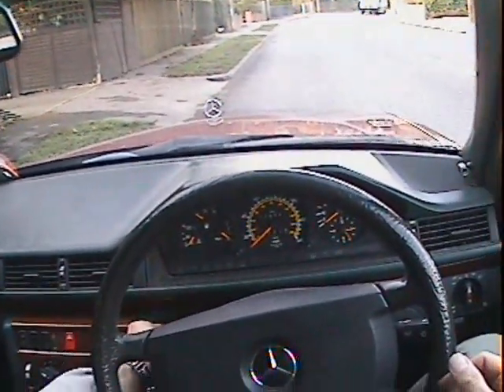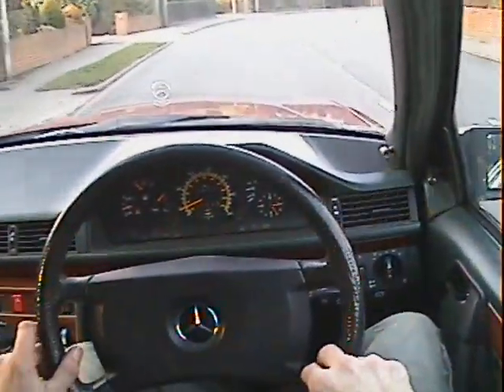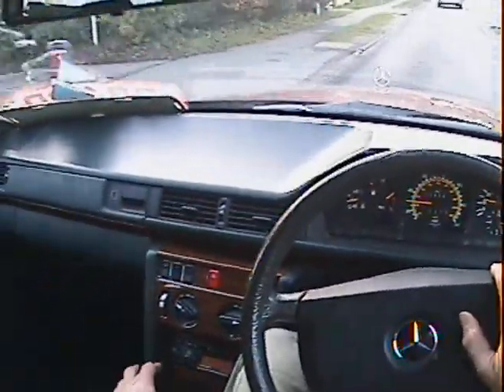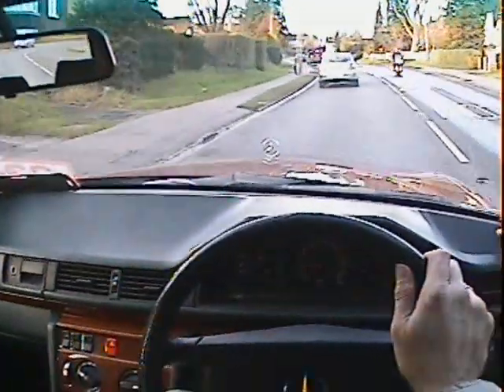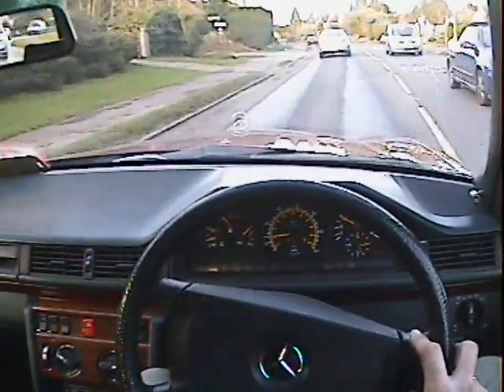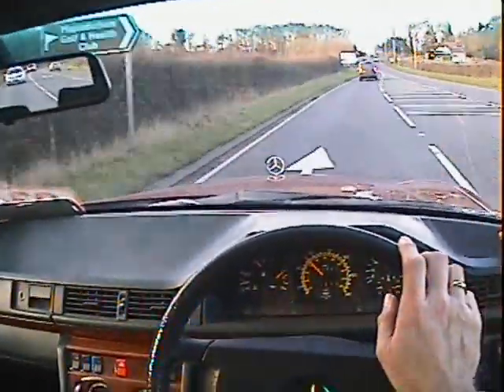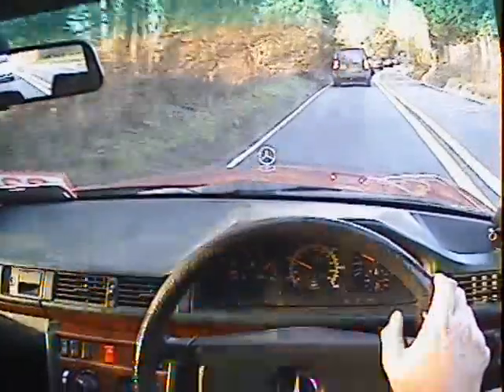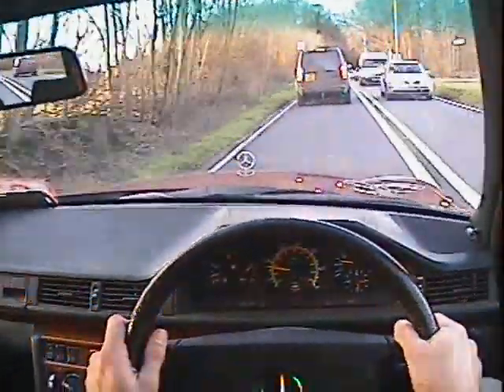motodrome mercedes 230TE auto in action